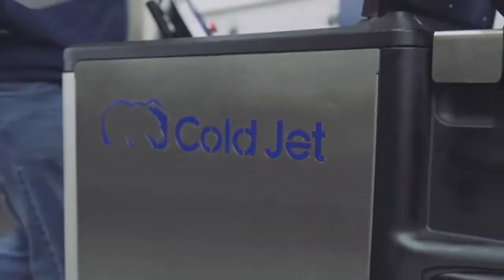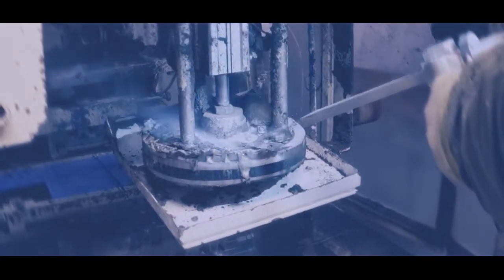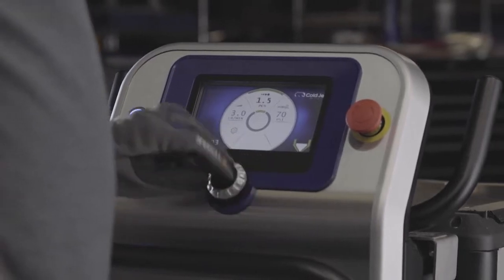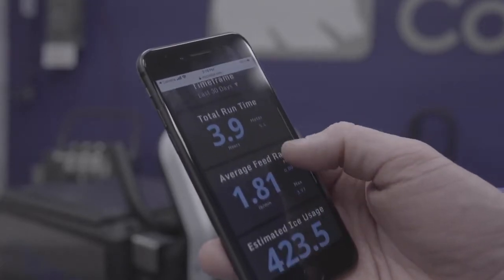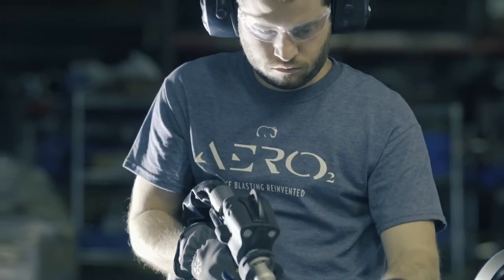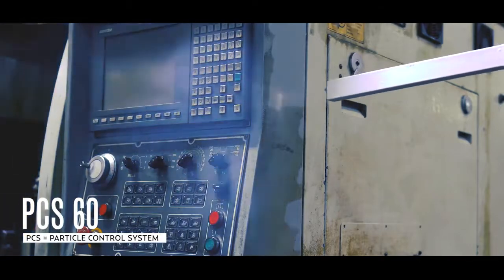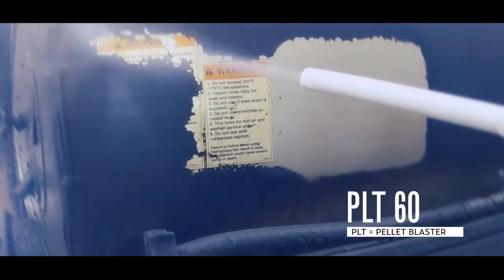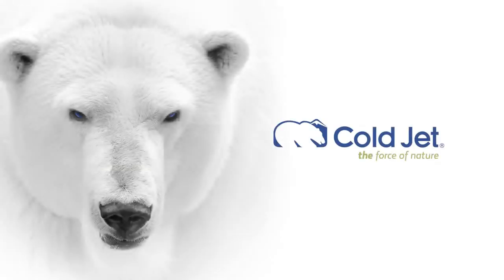The Cold Jet Aero2 Series - We've reinvented Dry Ice Blasting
The Aero2 Series is the highest performing line of dry ice blasters available. They are truly smart machines that give you complete control.

The Aero2 line puts you in complete control. Fine tune the blasting parameters for your unique application, while using less air and less dry ice. The machines are easy to use with an intuitive HMI display and are ergonomically designed for your comfort.